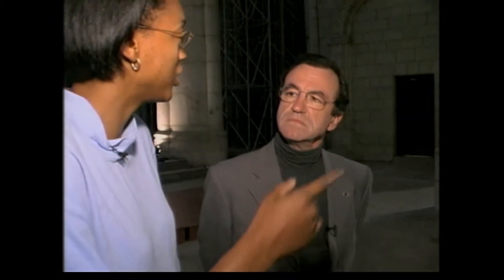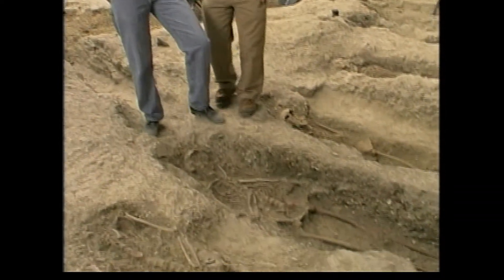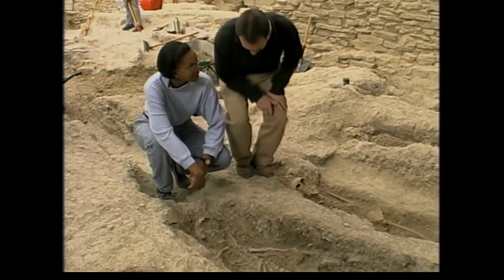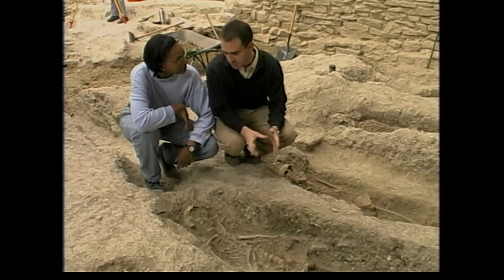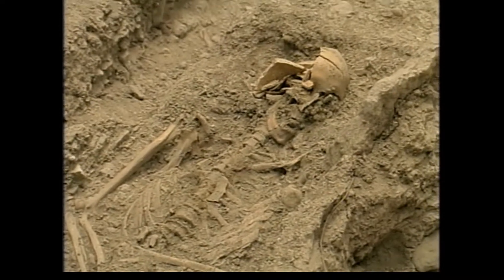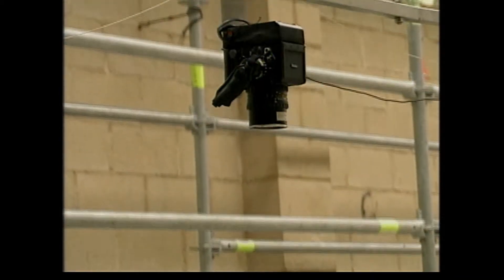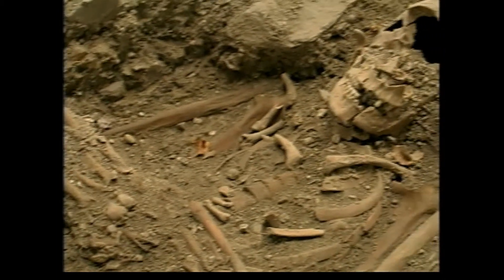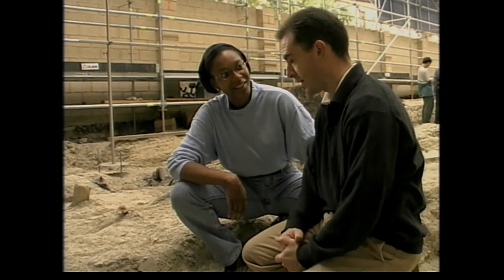Ancient Bodies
Celebrate at a Spanish fiesta, learn to make Spanish wine, and experience Basque culture and customs.